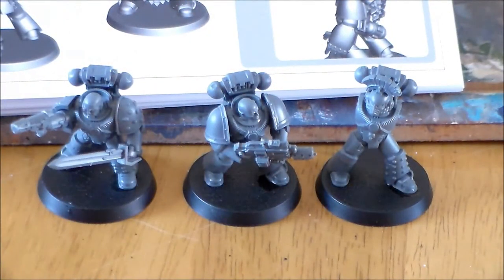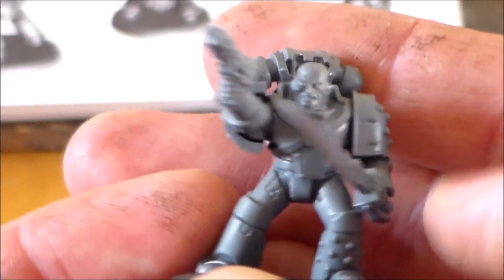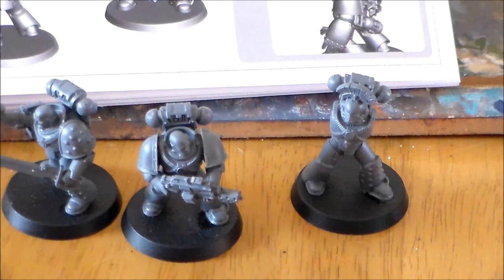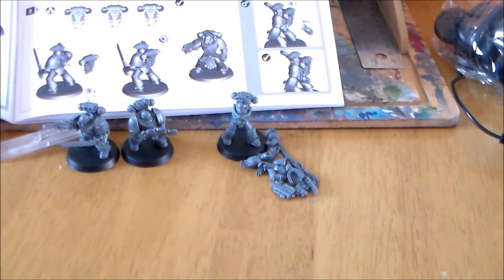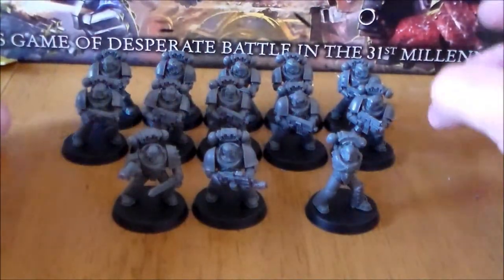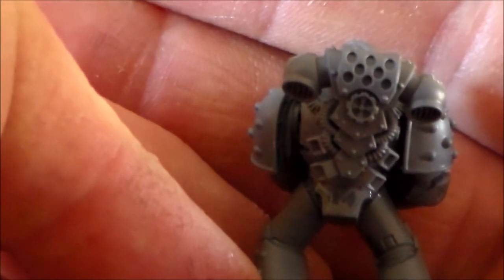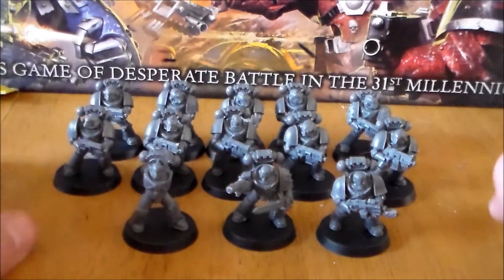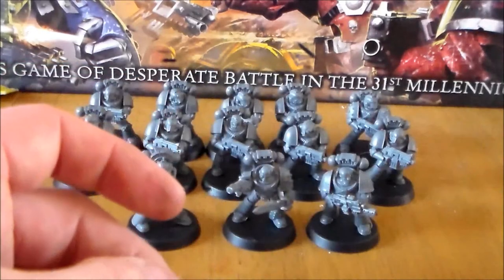Lets build 30 Legion Space Marines Part 1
Its time i started building the legion marines from the Betrayal At Calth box! I had to make this in 2 parts because it took so long!